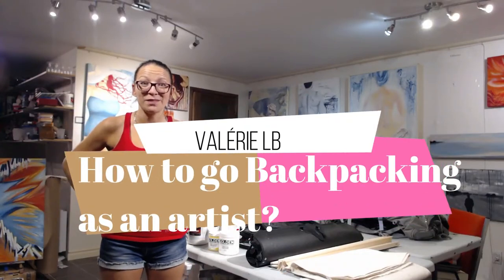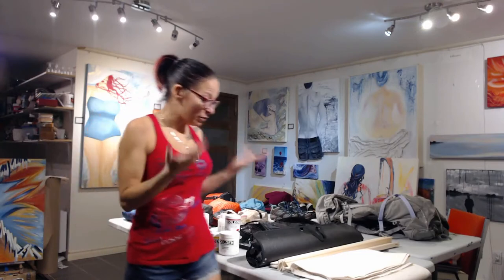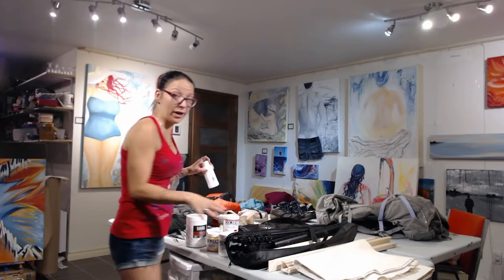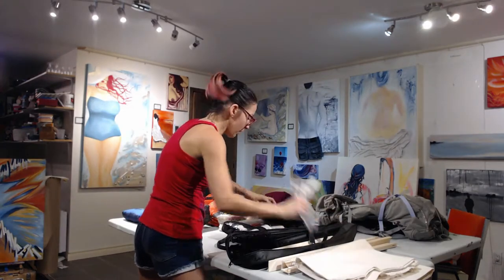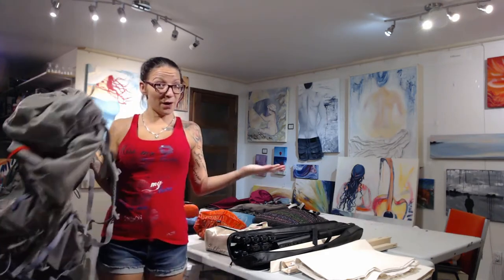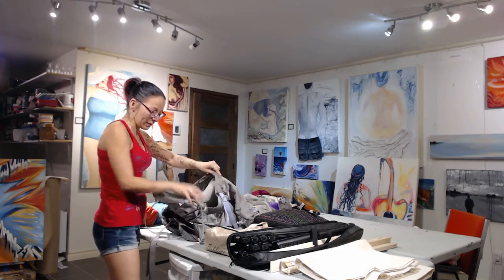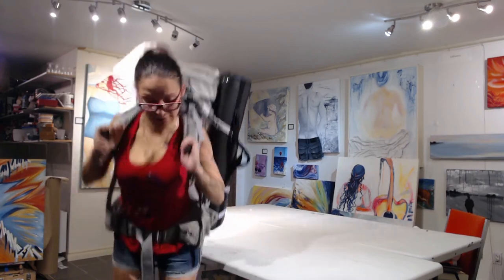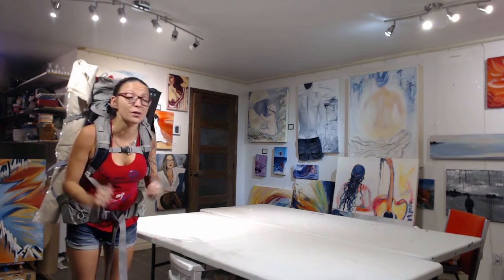How to go Backpacking as an Artist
In this video I am discussing some of the issues I will have to deal with while travelling around the world to creat art. I will be listing what I will be carrying in my pack and demonstrating how I will be packing my pack for good weight distribution. I will also explainhow I have decided to deal with the art supply aspect of backpacking to create art.